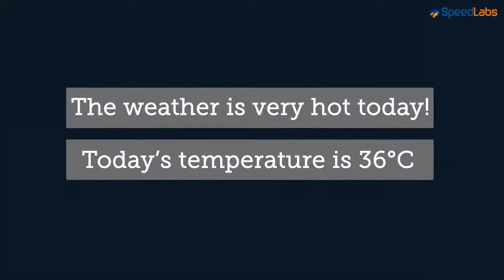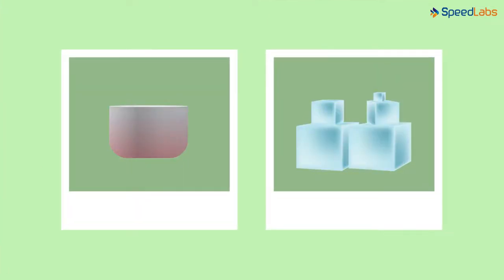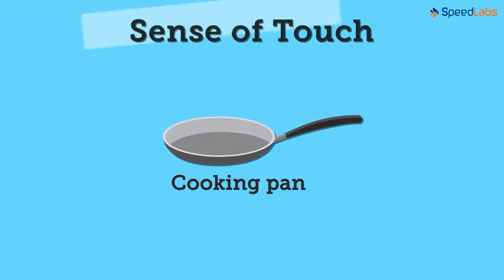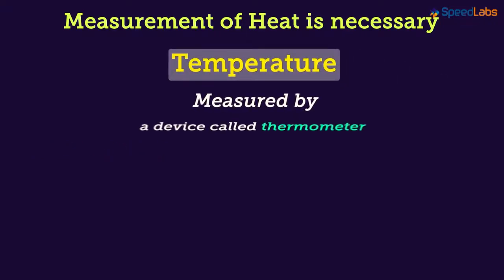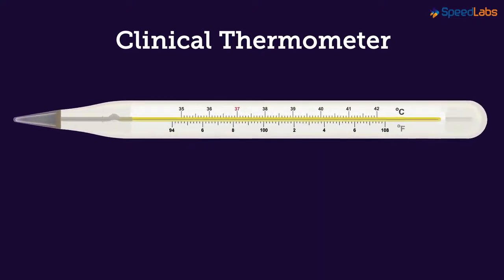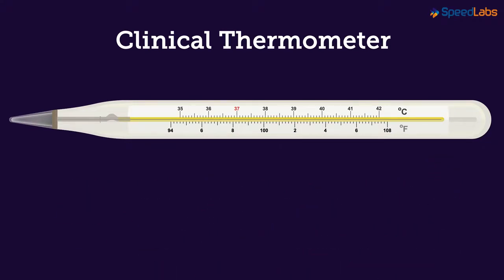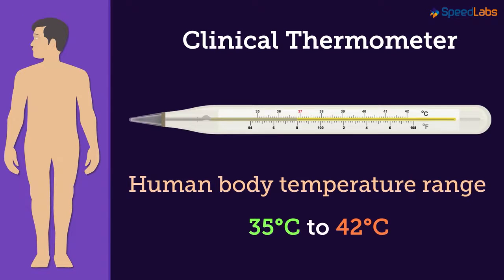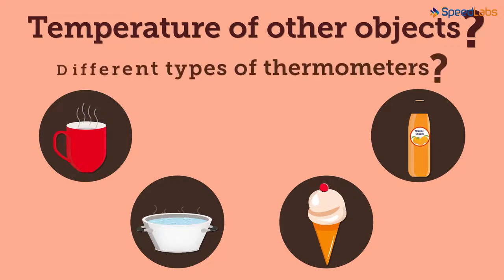Class-7-Science-Ch-1-Heat Effects-Topic- How is heat measured Part 1